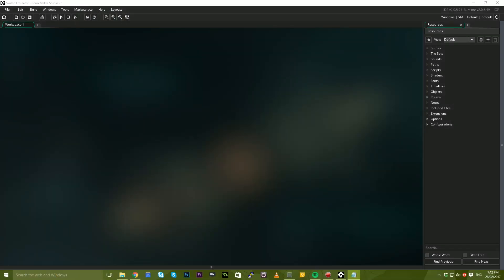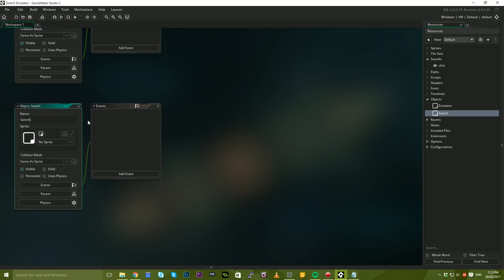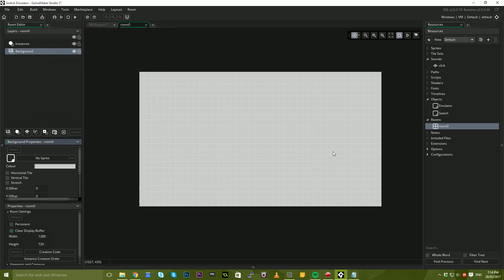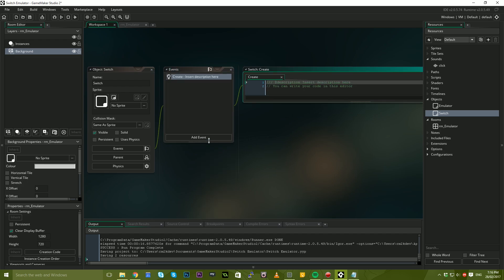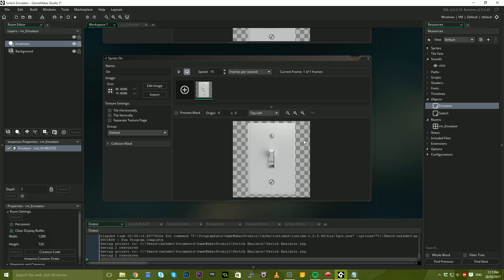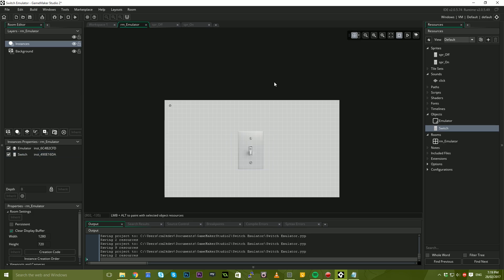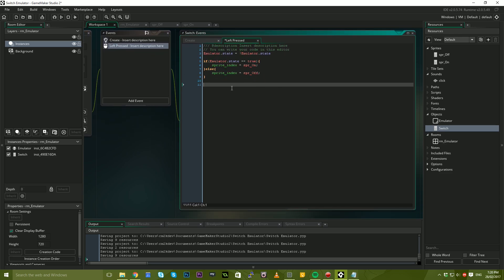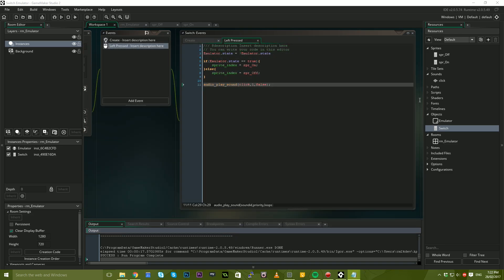WORKING!! SWITCH EMULATOR TUTORIAL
I am so excited for the switch that I thought we should make a working emulator after all the hardware specification is open and everyone knows how it works.

I do want to apologise for the joke but i couldn't help myself I'm sure you've all thought about it but I did not lie we truly made a switch emulator :P

Game Maker, Game Makler Studio, Unity3D Programming, Unity Tutorial, Game Programming, Game Development, Game Tutorial, Indie Development Tutorials